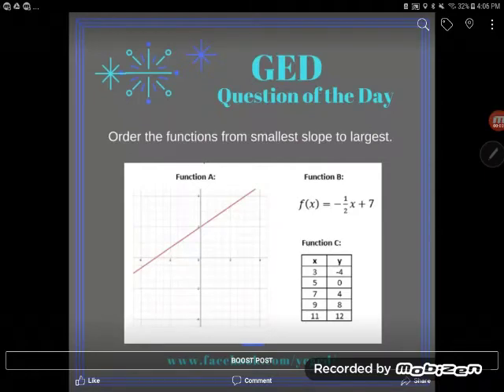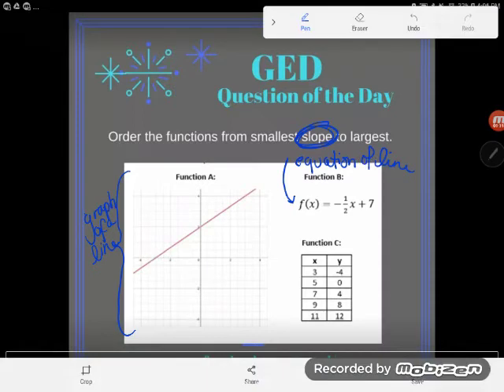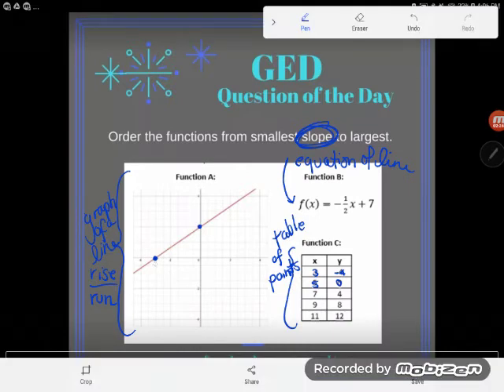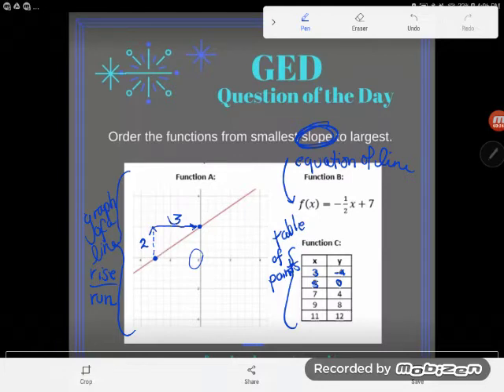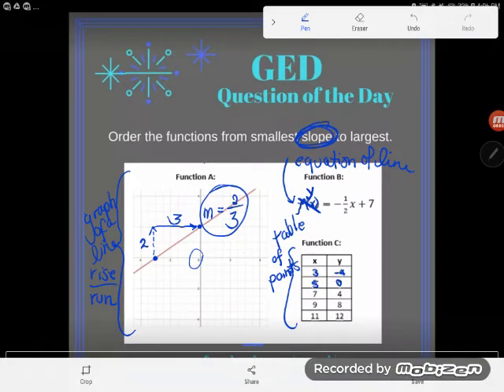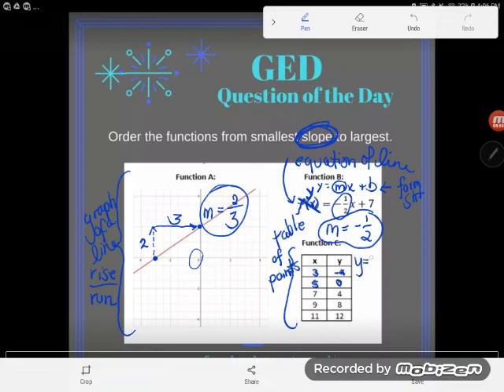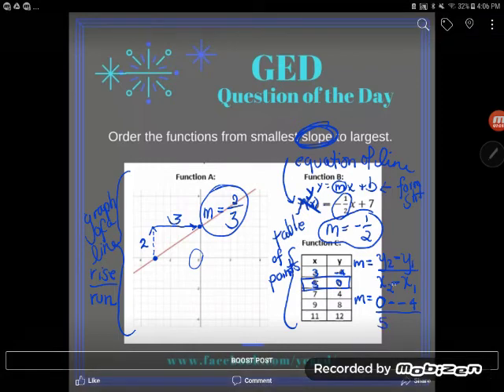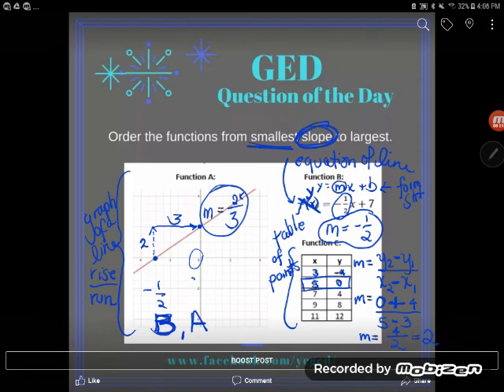GED Math: Comparing Slope Example Problem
This problem combines two GED favorite skills- determining slope and comparing data displays. If you're feeling like you got this slope thing down, follow along as Kate tries it.